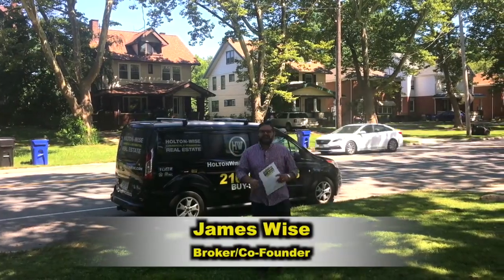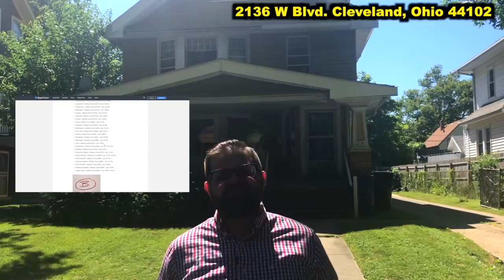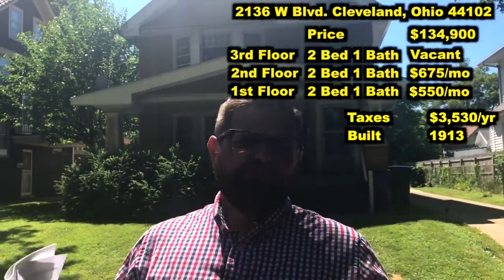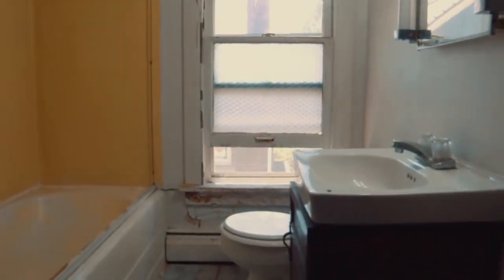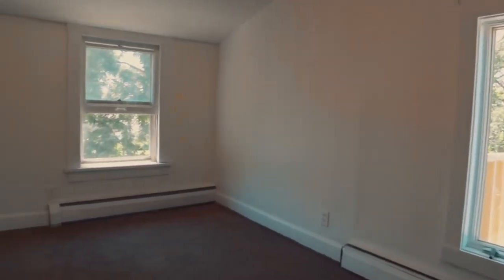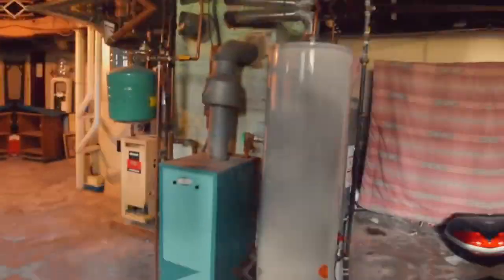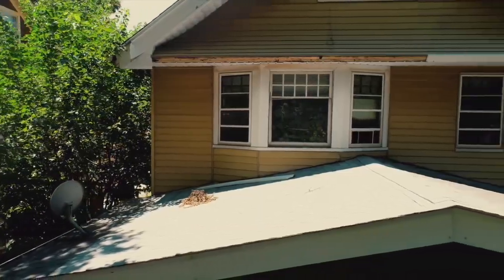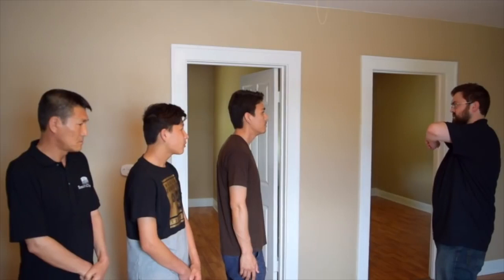Why 3 & 4 Unit Multi Family Rental Properties Make The Best Investments; 2136 We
Birddogbot - Search Engine for Real Estate Investors & Wholesalers

- Find The Best Real Estate Deals In Your Market
- Laser-Target The Deals You Want
- Monitor Classified Ads
- Automate Your Real Estate Deal-Finding
- Analyze Properties Using Your Custom "Deal Criteria"
- Pre-Configured & Customizable Analysis Settings
- Import Deals From External Sources For Analysis